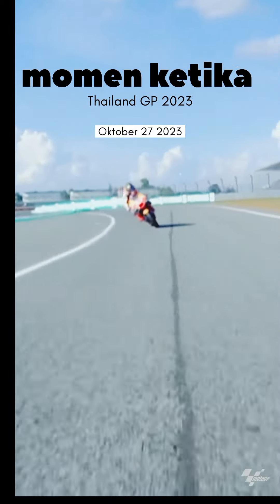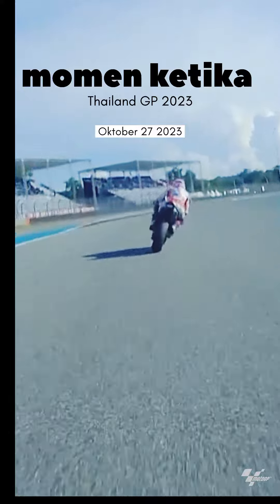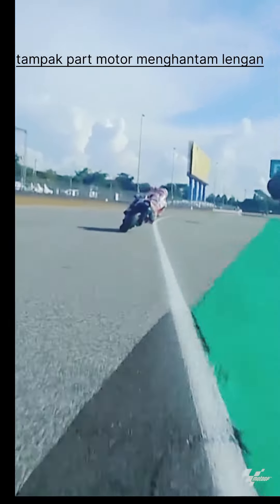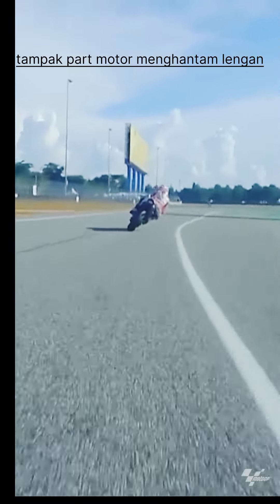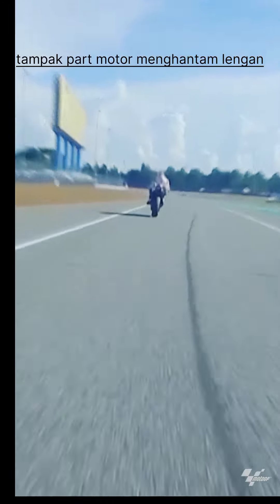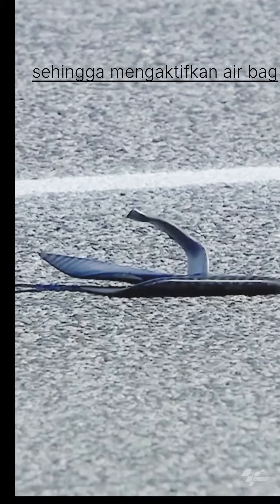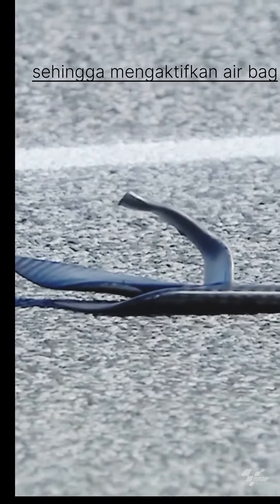momen ketika lengan Marc Marquez terkena part motor Jorge Martin | MotoGP Thailand 2023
momen ketika lengan Marc Marquez 93 terhantam part motor Jorge Martin 89 dan mengakibatkan air bag aktif, kejadian ini terjadi saat sesi P2 MotoGP Thailand 2023